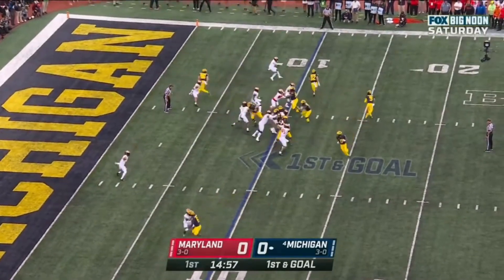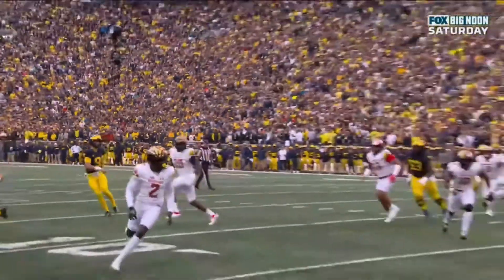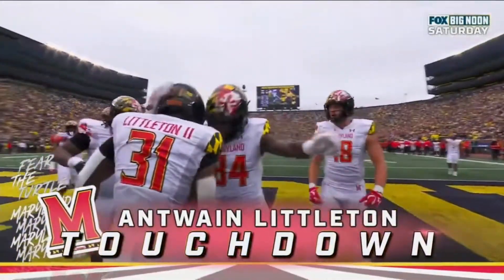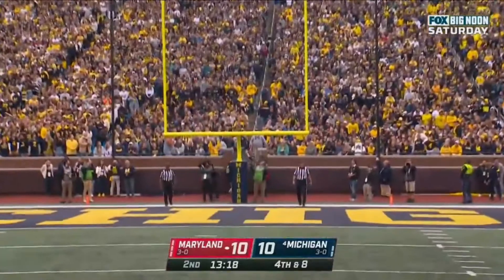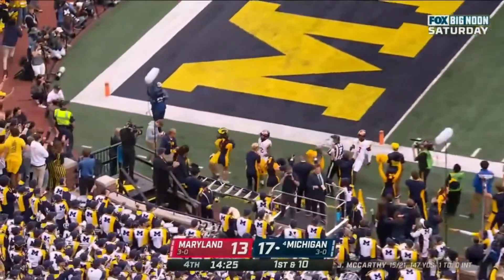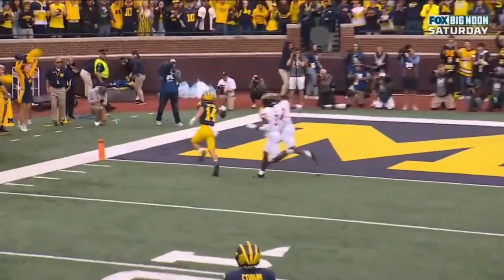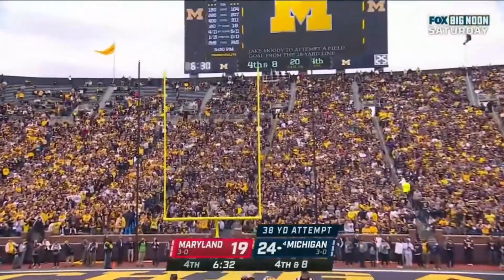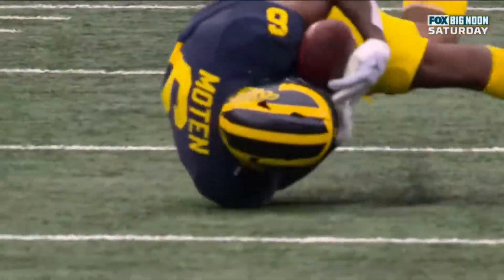Michigan vs Maryland All Scoring Plays Highlights